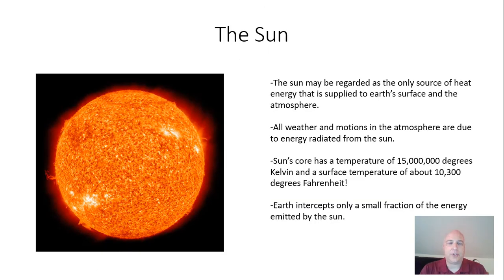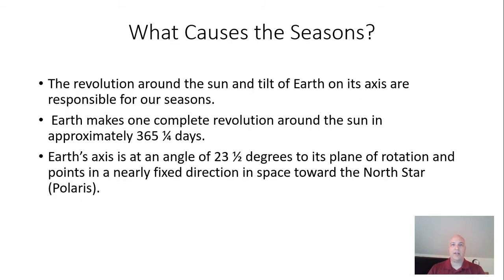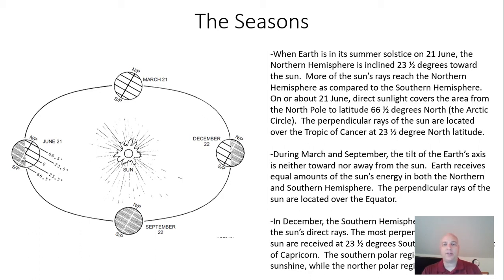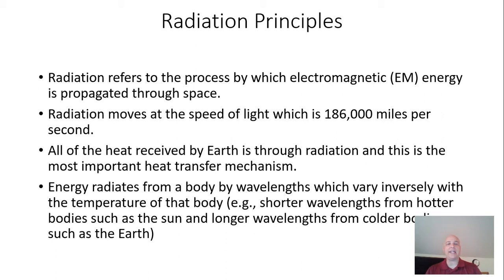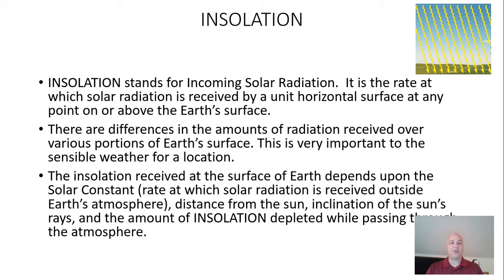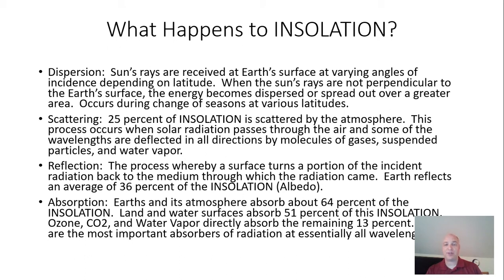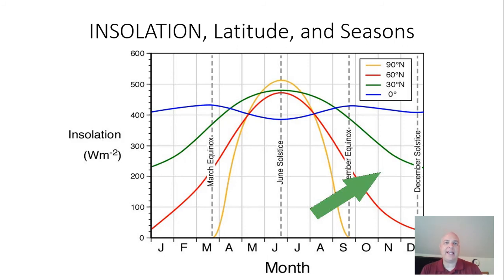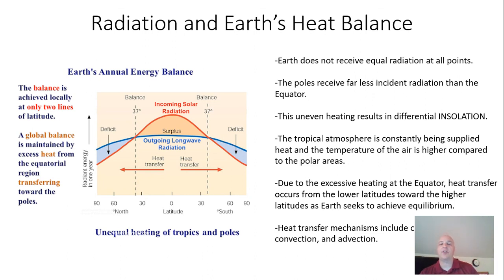Spot On Weather Radiation and Seasons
Welcome to the 2021 Weather Video Training Series!  Today we start by going over radiation and the seasons.  Check out this cool topic to learn more!